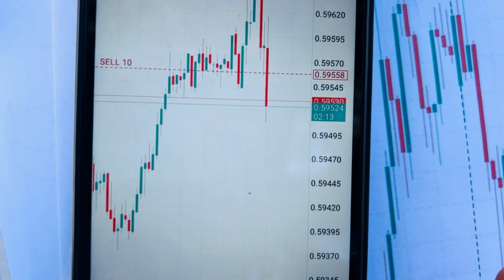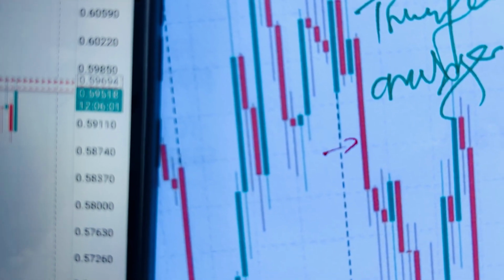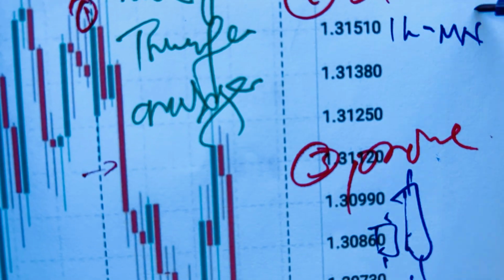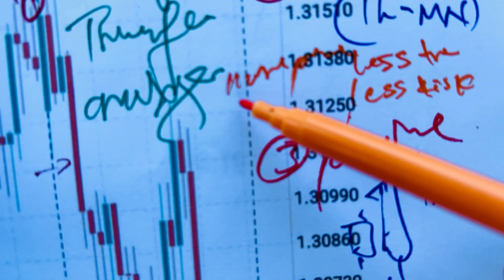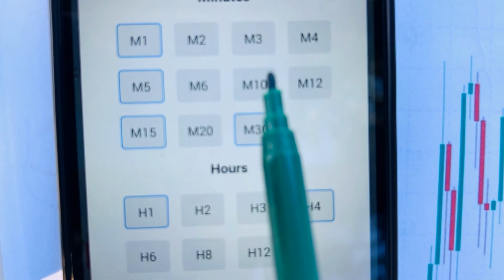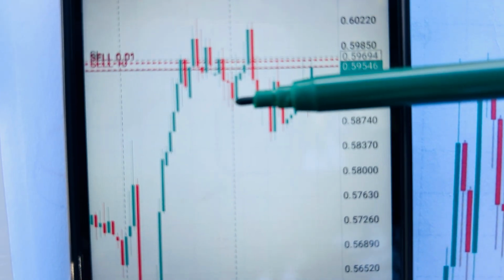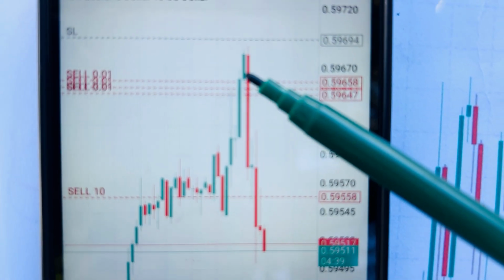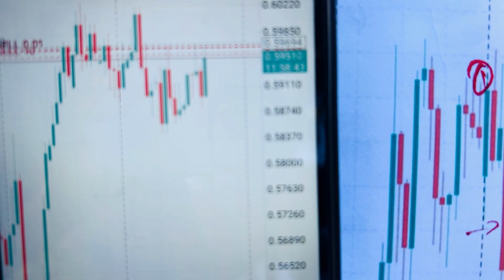Multiple Time Frame Analysis for Beginners | Step-by-Step Trading Guide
The only step-by-step process of How to Use Multiple Time Frame Analysis in Forex Trading by Identifying Trend Reversals and Breakouts using higher and lower timeframes together for better entries and trend confirmation

Your go-to channel for Forex Trading, Stocks, Cryptocurrency Trading, Volatility 75 and NAS100 trading tutorials, strategies, and live signals.

⏱ Timestamps

00:00 - Intro: Why Multi Time Frame Analysis Matters
01:00 - What is Multiple Time Frame Analysis?
02:30 - Best Time Frame Combinations (Scalping, Day Trading, Swing)
04:43 - The Top-Down Analysis Process Explained
06:16 - How to Use the Higher Time Frame (HTF)
07:46 - Zooming into the Entry Time Frame (LTF)
08:26 - Putting It Together: Real Chart Example
10:30 - Mistakes to Avoid When Using Multi TF
11:16 -  Final Tips

💼 Our Services
 1. Live One-on-One Coaching
– R 4,000 / $300
 2. Recorded Tutorial Packages
– From R 1,900 / $160
 3. VIP Trading Signals